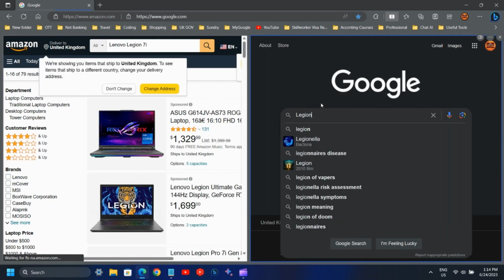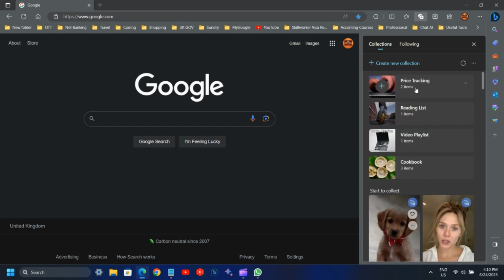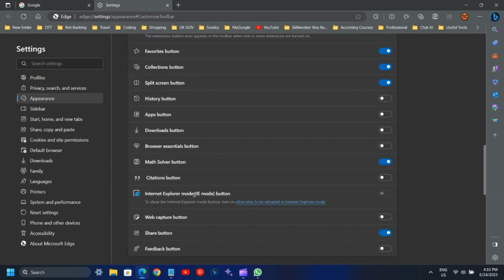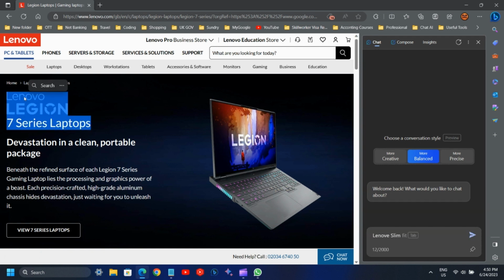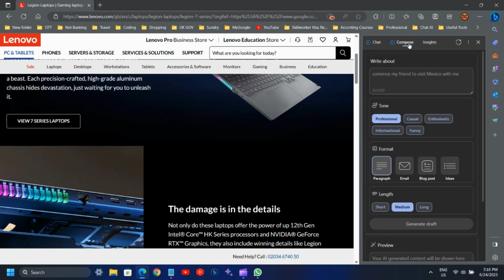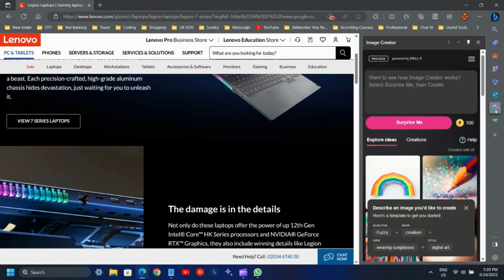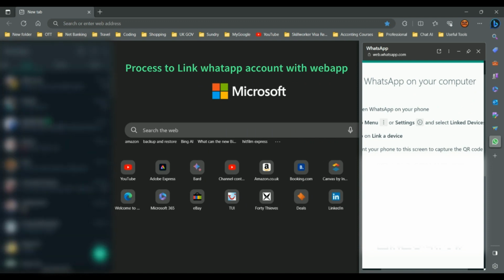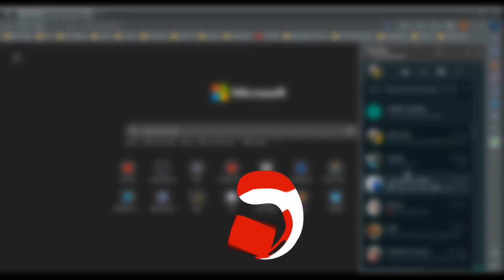How to Use Microsoft Edge Like a Pro